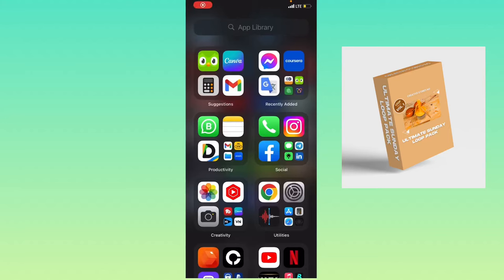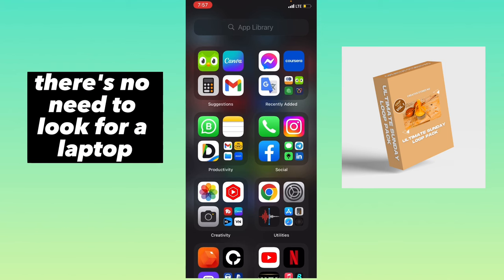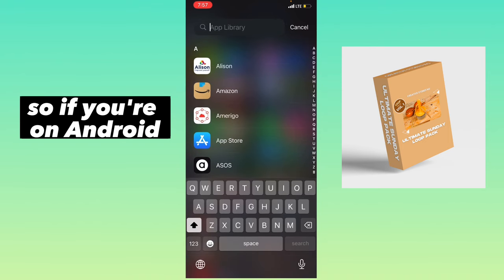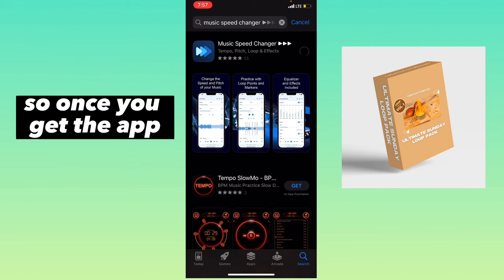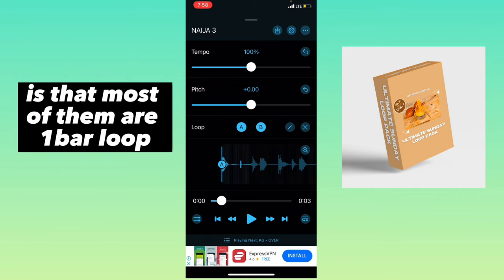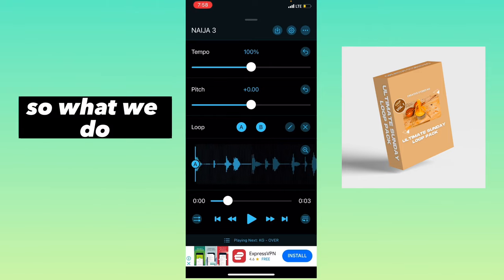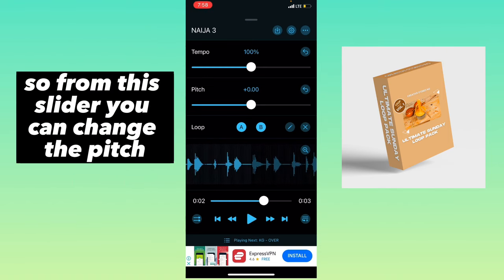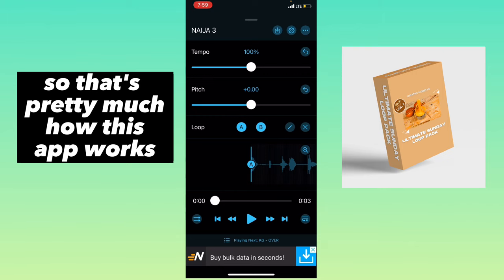How To Use Percussion Loop For Your Church Services : Phone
Learn to playback loop from your phone for church services and events using a very handy app.

This video is also part of the demo content for our 'Ultimate Sunday Loop Pack Vol.1' product. For purchase, follow the link 👇 below…

Want to learn music production for free?
I have something just right for you without spending hundreds of thousands in US Dollars.